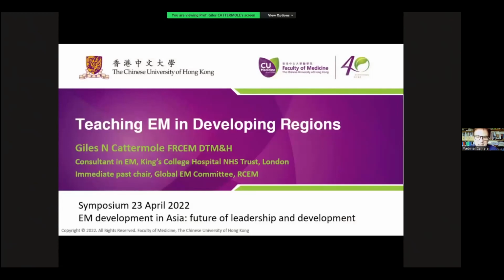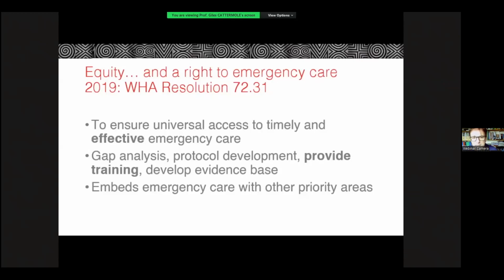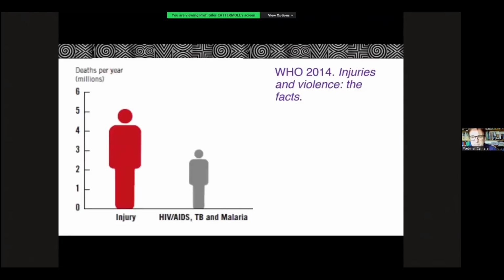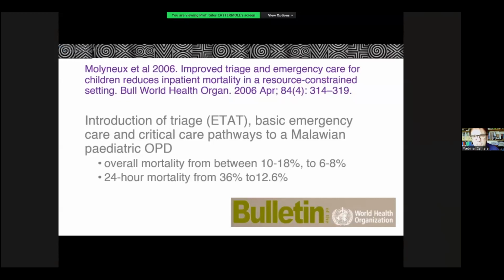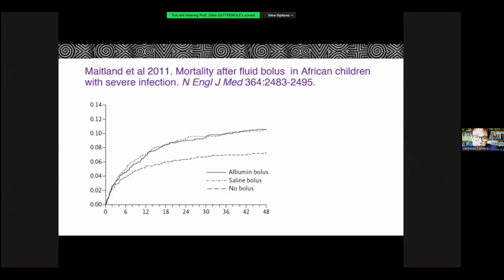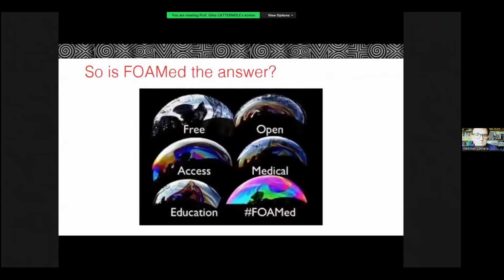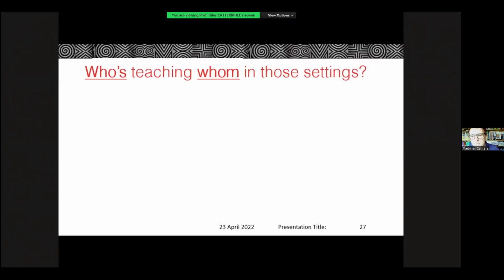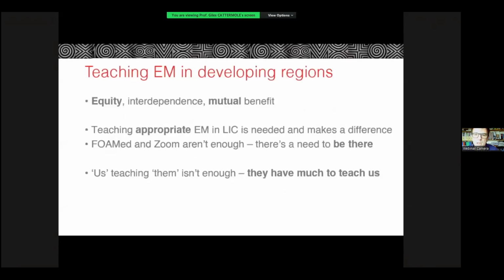12 Teaching EM in Developing Regions